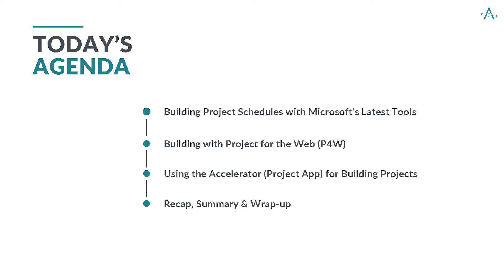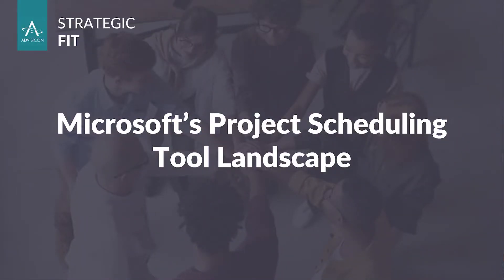Building Project Schedules with the Project for the Web Accelerator | Advisicon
The Project for the Web Accelerator applies useful customizations to the Project for the Web Power App to do more. Whether you need to track issues and risks or create processes, learn how the Accelerator builds out these kinds of scenarios for you.

In this webinar you will learn:
- How the latest features of Project for the Web help Project Managers
- How to help team leads and business leaders optimize their productivity with both managing or leading projects
- All about the Accelerator tool from deployment to customization